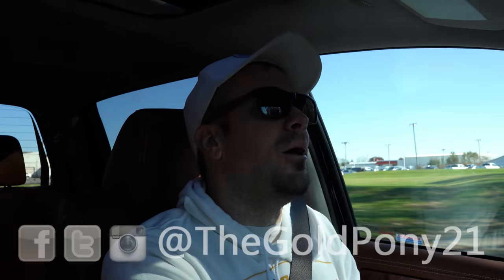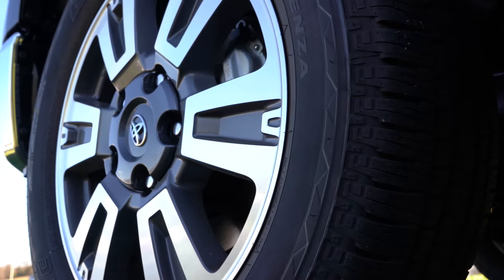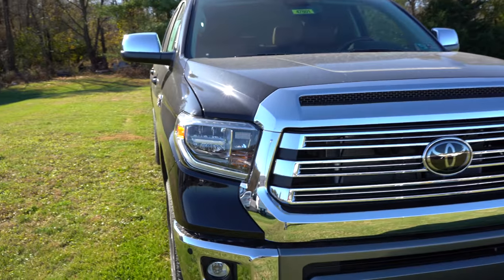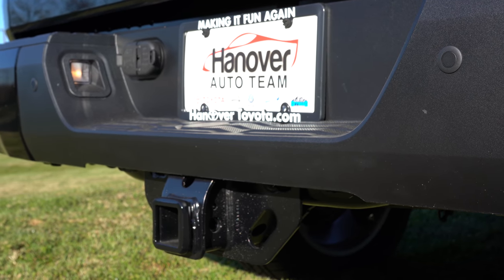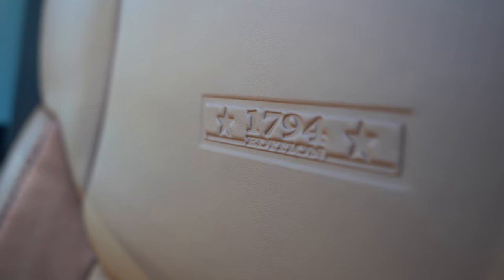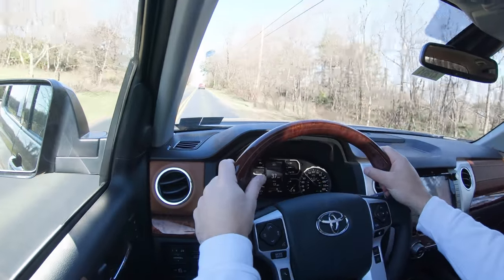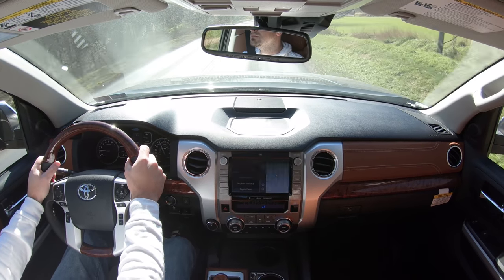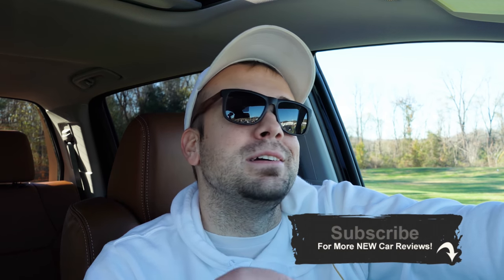2020 Toyota Tundra Review | This or 2020 Ford F-150?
In this video I'll go for a test drive & completely review the NEW 2020 Toyota Tundra! I'll test out acceleration, braking, steering feel, visibility, rear legroom, sound system, exhaust clip & much more!

Big thanks to Hanover Toyota in Hanover, PA for allowing me to check out the NEW 2020 Toyota Tundra! For more information on their inventory please feel free to visit their website below.